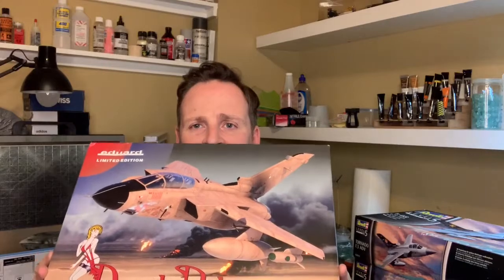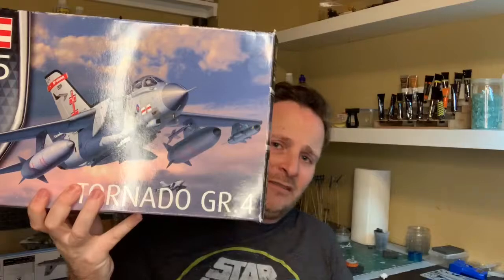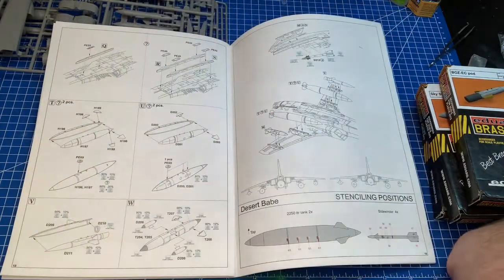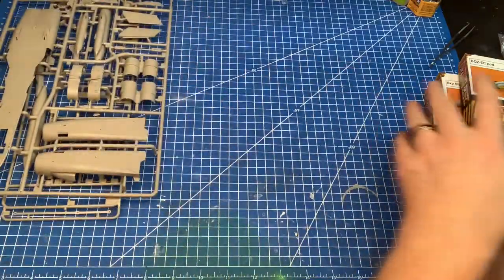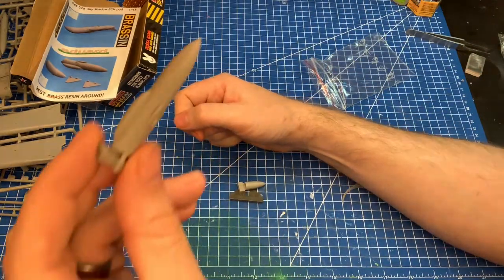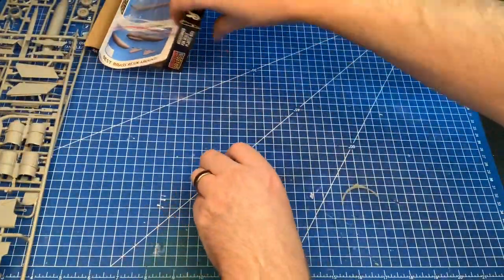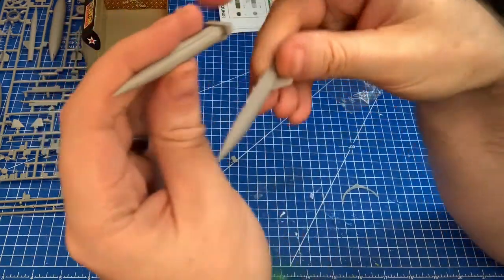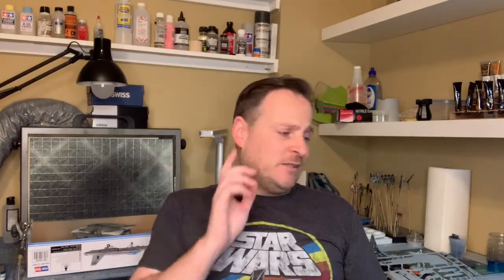Eduard Brassin 1/48 Tornado BOZ-EC, Sky Shadow ECM pod & Alarm missiles: A look inside the box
In this video I look inside the boxes of Eduard’s newly released resin detail sets for the RAF Tornado in 1/48 scale.